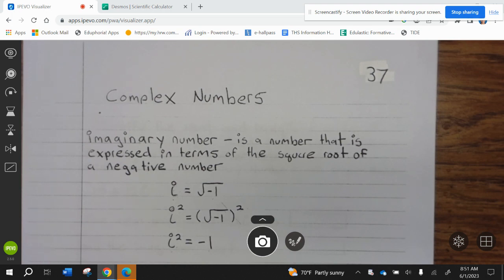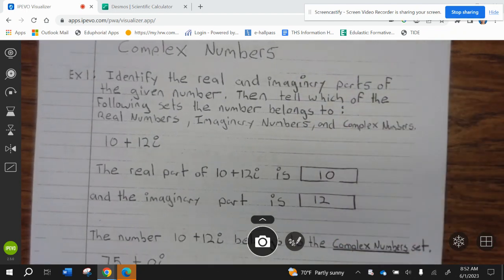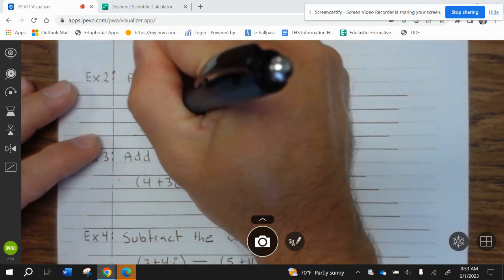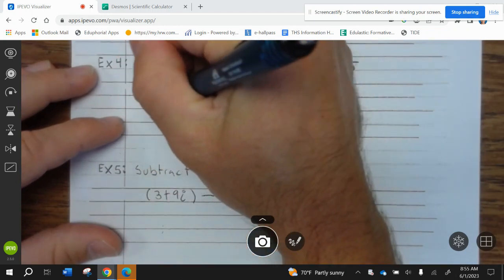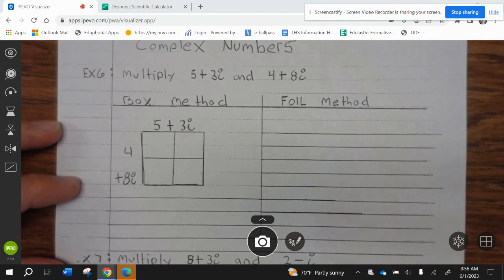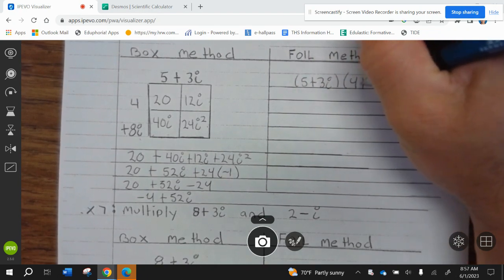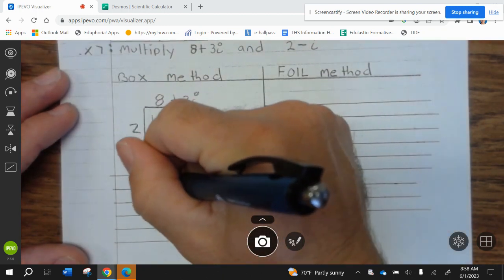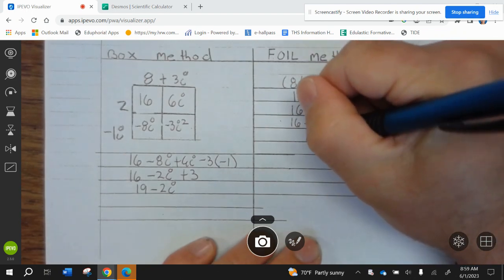Journal Page 37 Complex Numbers (ADV ALG 2)